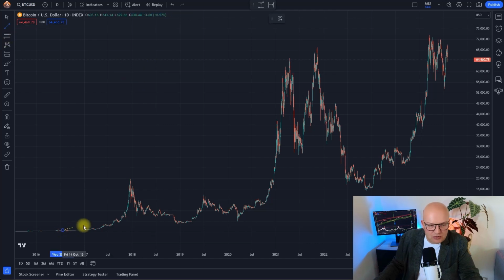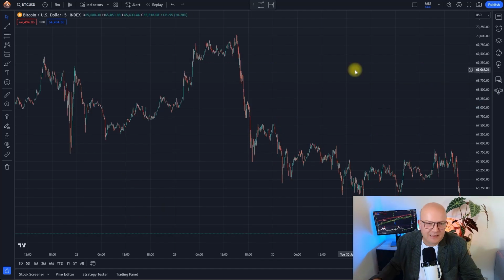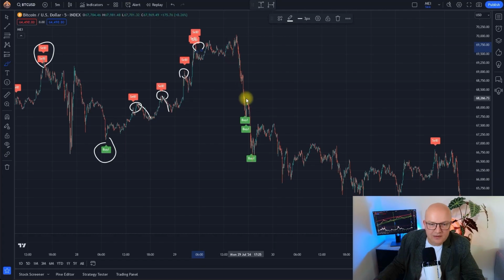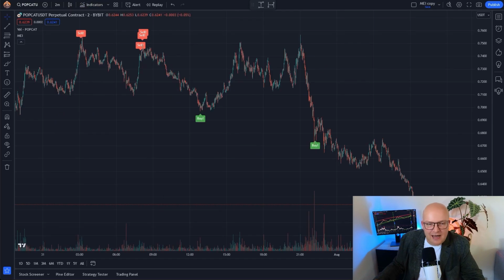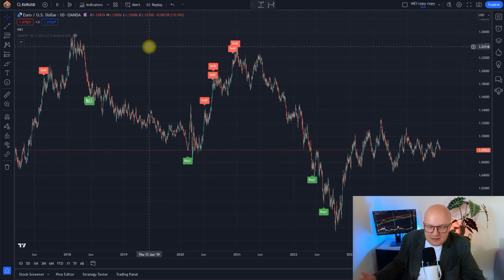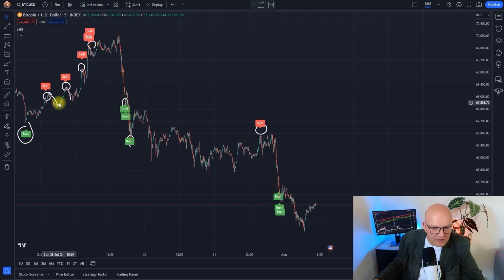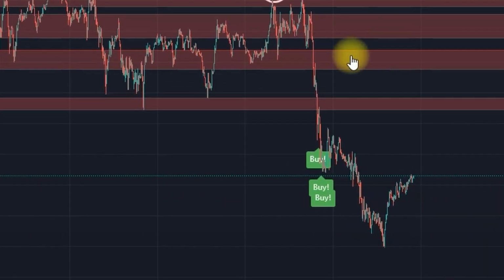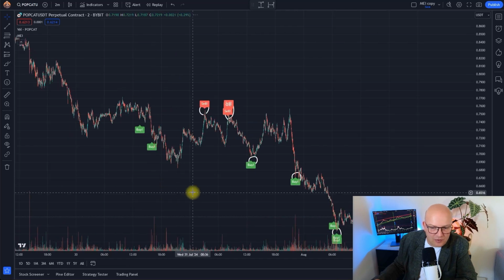The Only Indicator I Use After 26 Years Of Trading (And How You Can Get Access To It!)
Discover a game-changing trading indicator that combines 26 years of experience into one powerful tool. The Market Equilibrium Indicator (MEI) is designed to spot optimal entry and exit points across Crypto, Forex, and other markets.

In this video, you'll learn:

🟢The theory behind the MEI and how it identifies market imbalances
🟢How to apply the indicator on various timeframes and assets
🟢Tips for combining MEI with support/resistance zones for better results
🟢Real examples using Bitcoin, meme coins, and forex pairs

Whether you're a beginner or experienced trader, the MEI can help elevate your trading strategy. Watch now to see how this indicator could transform your approach to the markets!

Timeline:
0:00 How the Market Equilibrium Indicator changed my life as a Trader
2:00 How prices on healthy markets really work
4:00 Examples for MEI Signals on the Bitcoin/USD 5 minute chart
6:25 Examples for MEI Signals on a Popcat/USD 2 minute chart
7:50 Examples for MEI Signals on a EUR/USD daily chart
9:20 How to improve the MEI Signal Quality even further by adding zones of support and resistance.
11:50 How to get access to the The Market Equilibrium Indicator